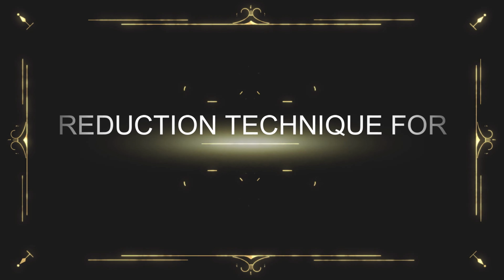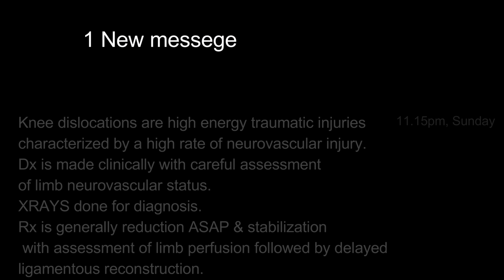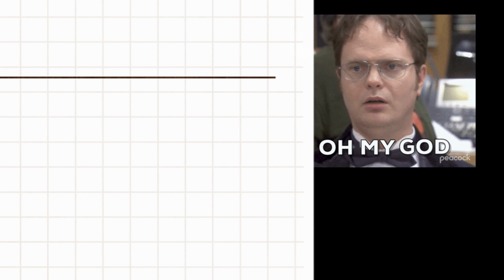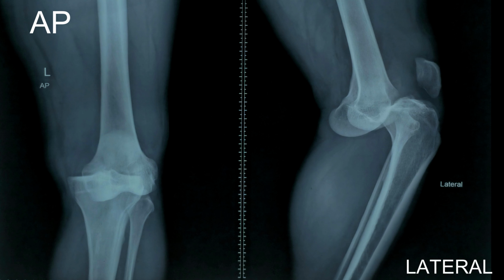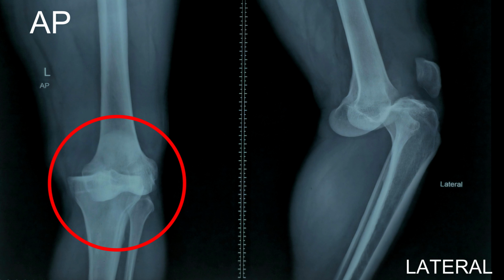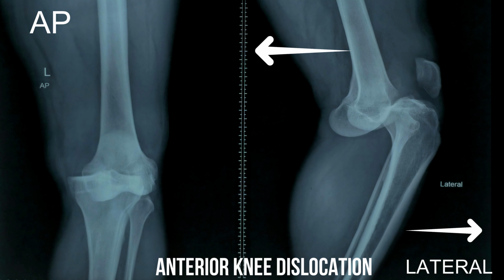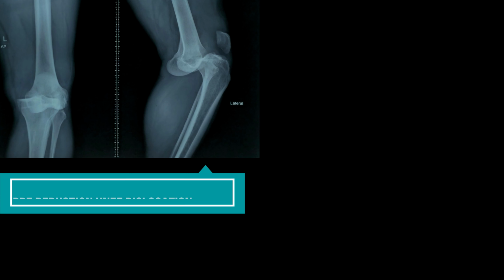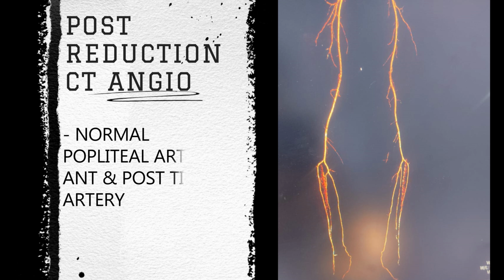HOW TO REDUCE KNEE DISLOCATION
HOW TO REDUCE KNEE DISLOCATION IN 10 SECONDS!